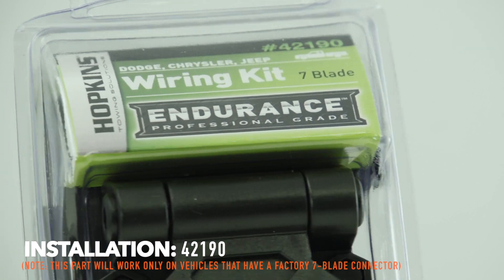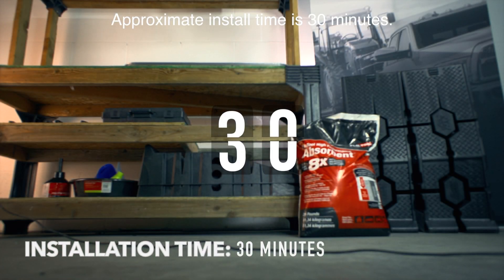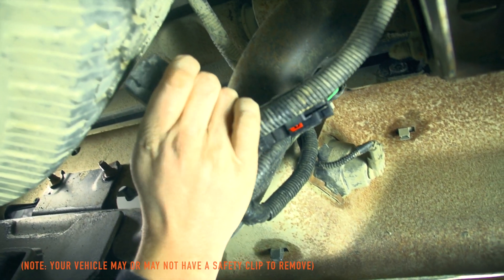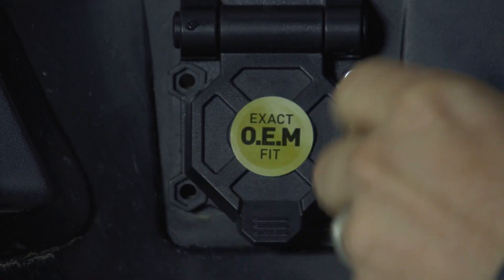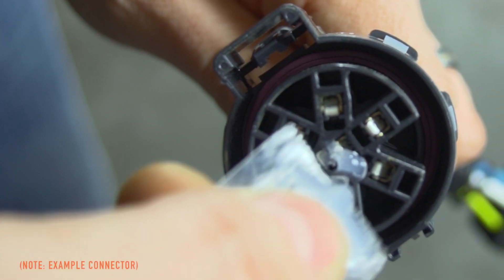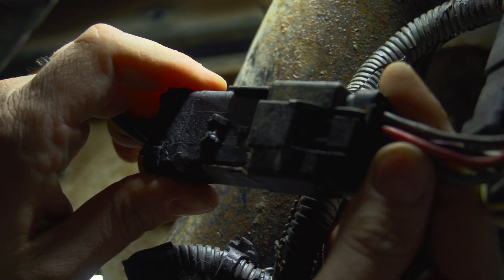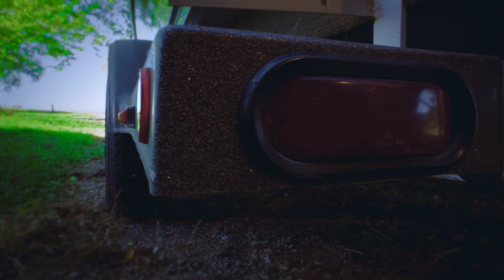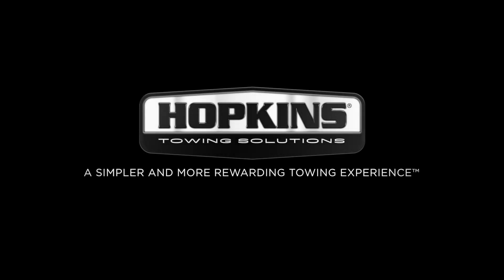42190 - Dodge / Chrysler / Jeep OEM Quick-Install™ Wiring Kit - Installation Video